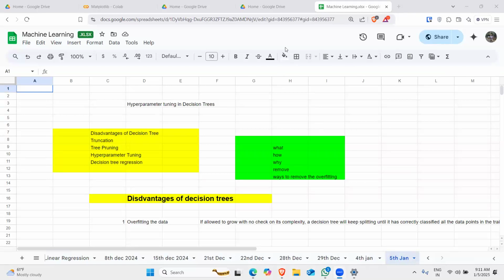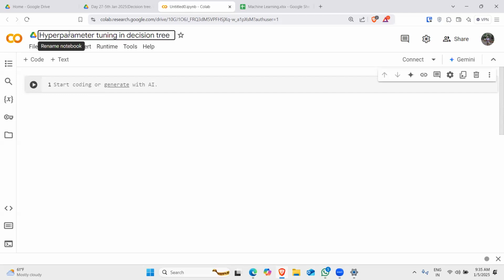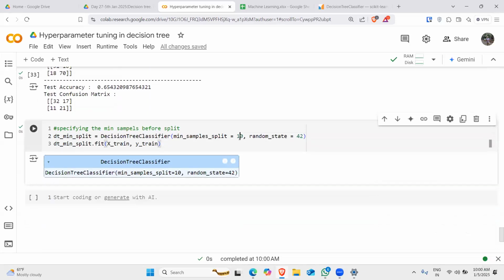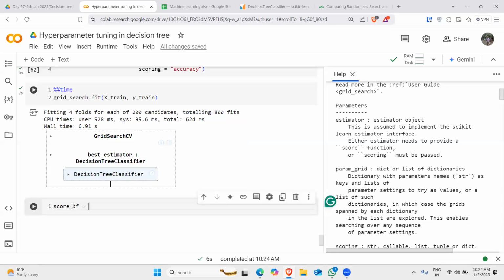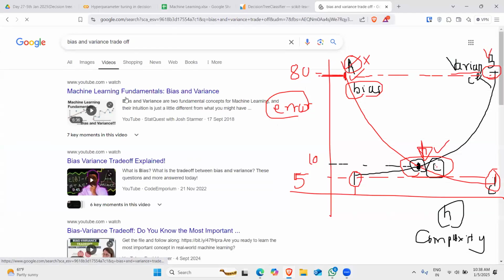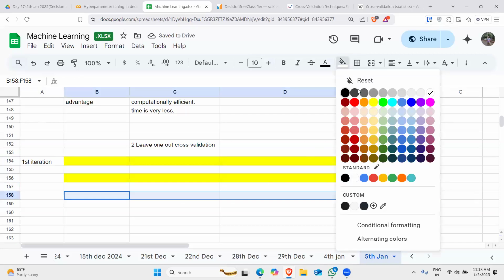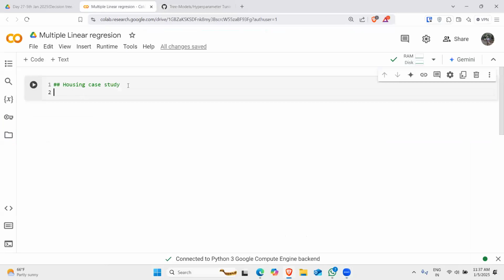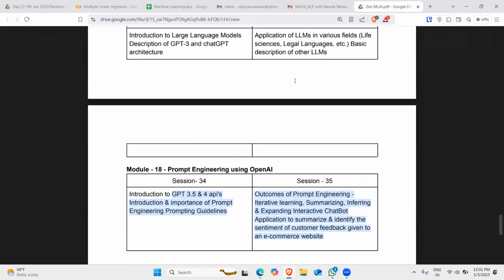MASTERS IN DATA SCIENCE - DAY 28 (HYPERPARAMETER TUNING IN DECISION TREES)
"Alright, let’s talk about how to supercharge your decision tree models with Hyperparameter Tuning! 🚀

Imagine you're building a decision tree, and it's a little like growing a tree in a garden. If you let it grow wild and free, it might end up overfitting the data, becoming too complex and specific, only performing well on the training data. But, if you don’t give it enough space, it might be too simple and fail to capture the nuances in the data—this is underfitting. So, how do we find the sweet spot? That’s where hyperparameter tuning comes in!

Let’s break down the key hyperparameters you can adjust:

Max Depth 🌳: Think of this as the height of the tree. The deeper the tree, the more decisions it can make. But if it gets too deep, it might start memorizing the training data—making it too specific. You want to find that perfect depth where the tree is complex enough to learn patterns but simple enough to generalize well to new data.

Min Samples Split 🔨: This is like the minimum number of leaves a node should have before it splits into more branches. If you set it too low, the tree splits way too early and becomes too specific. If you set it too high, the tree won’t split enough and might miss out on key features. Find that perfect balance for meaningful splits!

Min Samples Leaf 🍃: This determines how many samples should be in each leaf. If it’s too low, the tree will overfit and be too sensitive to small patterns. If it’s too high, the tree won’t learn enough, and you might get underfitting. By adjusting this, you're controlling the size of the leaves for better generalization.

Max Features 🌟: This hyperparameter controls how many features your tree looks at when deciding to make a split. If your tree has too many options to choose from, it might get distracted by irrelevant features. By limiting the number of features, you force the tree to focus on the most important ones, making it more robust.

And here's the best part: You don’t have to guess the best settings! With tools like Grid Search or Randomized Search, you can automatically test a range of hyperparameter values to find the optimal combination. It’s like having a personal assistant doing the heavy lifting for you!

Now, by tuning these hyperparameters, you're making sure your decision tree doesn’t just memorize the training data but can actually generalize well on new, unseen data. It’s all about making the tree smart—not just big!

So, let’s get hands-on and see how tuning these hyperparameters can boost the performance of your decision tree model!"